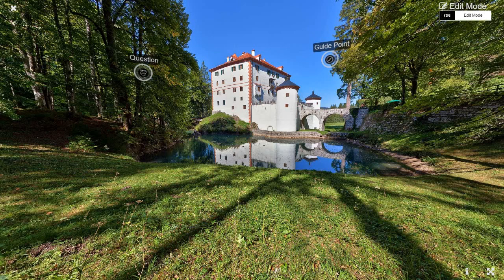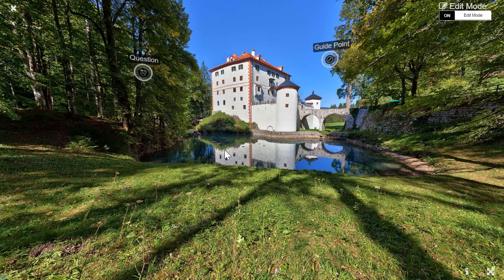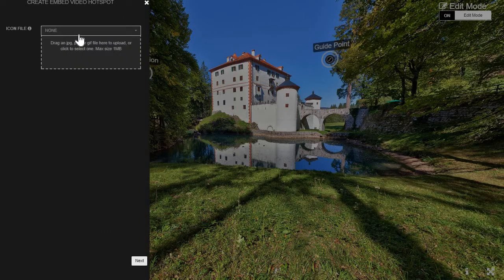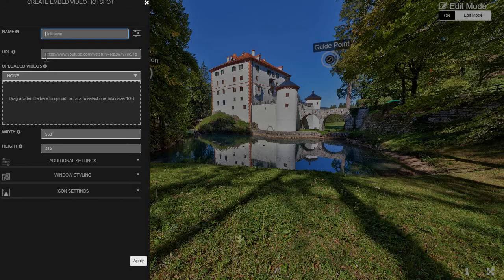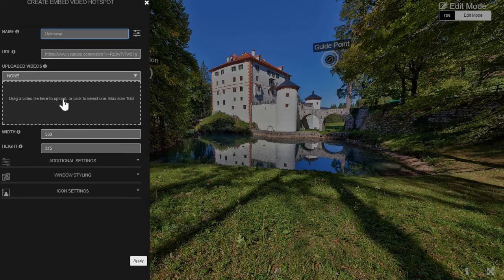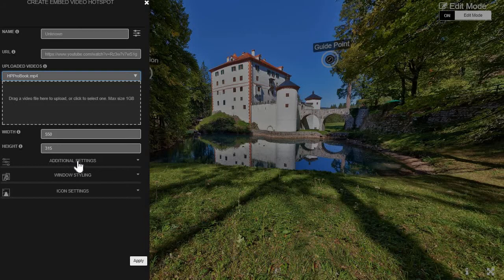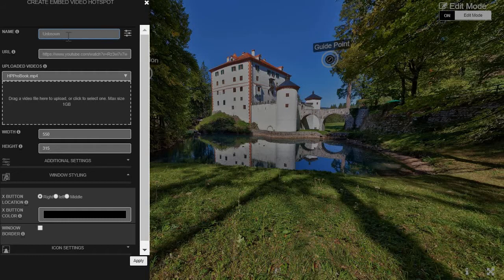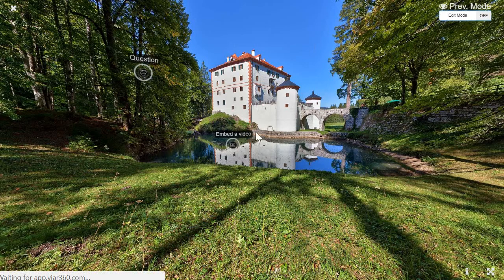Upload and embed a normal video within a 360 video or image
In this tutorial, we will show you how to embed a "normal video" within a 360 scene. We will upload a normal 2D video to a hotspot and then view it in a 360 scene. The video will be hosted on Viar360 together with your 360 video or photo.